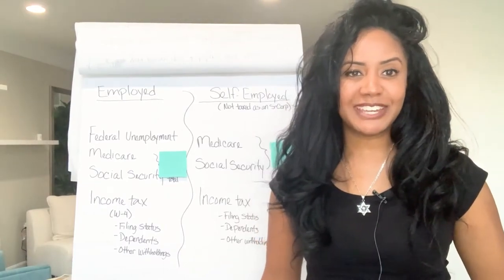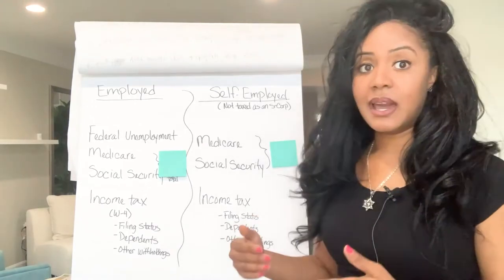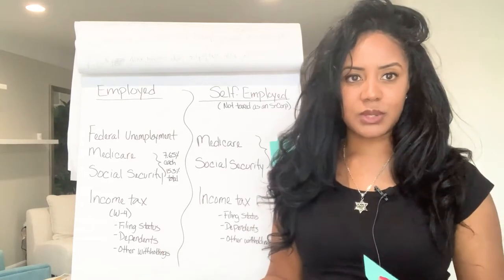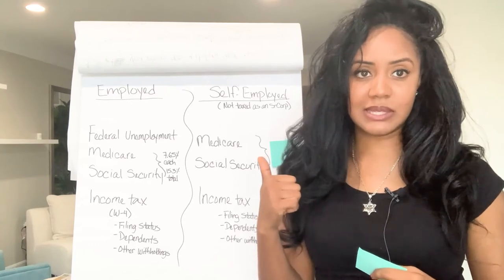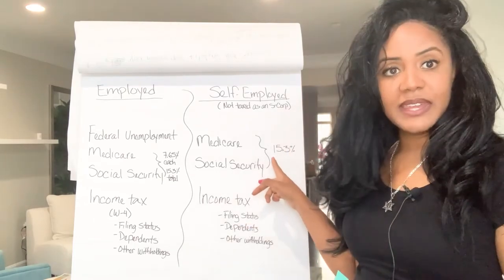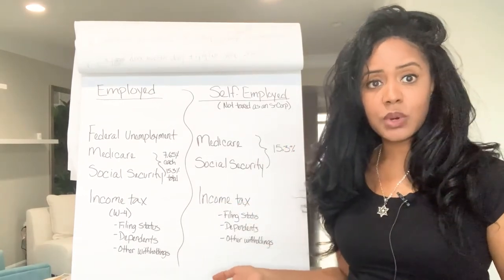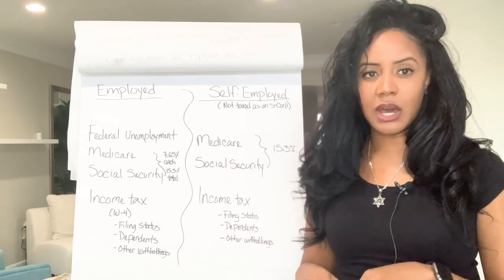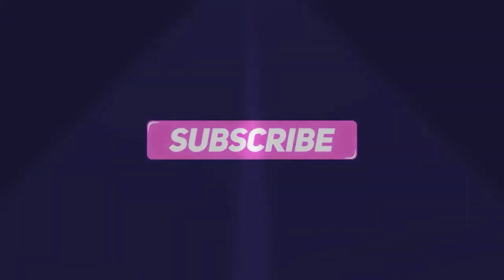BARBERS and Hair Stylists BEWARE! What You Don't Know About Taxes!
Have you ever wondered what taxes you’re responsible for when you booth rent or rent a salon suite? No one enjoys paying taxes, but when you’re a business owner and self-employed it’s important to have a basic understanding of Federal Taxes. It’s much easier to understand Federal Taxes when you’re self-employed when you first understand how Federal Taxes are handled when someone has a regular job where the taxes are taken out for them.

In this video I go over how federal taxes are withheld from paychecks for people with jobs (think commission or salary) compared to the federal taxes that you’re responsible for withholding when you work for yourself in the hair industry.

HAIR PROFESSIONAL BUSINESS RESOURCES

GET CLARITY ON YOUR UNIQUE SITUATION

ABOUT ME (JENN)

Before starting my own business coaching and accounting firm I…

- Grew a struggling hair salon to a multi-6 figure business in 5 years
- Spoke to cosmetology students on the business side of the hair industry
- Worked as a tax analyst and specialist at HR Block Small Business Advisors
- Distributed hair products to hair salons and barbershops along the East Coast
- Created a product line and online hair product eCommerce store
- Imported hair products from the Dominican Republic
- Received my degree in Economics from the University of Maryland at College Park